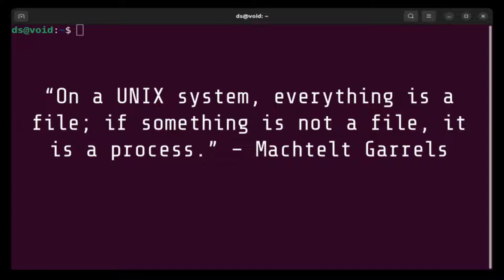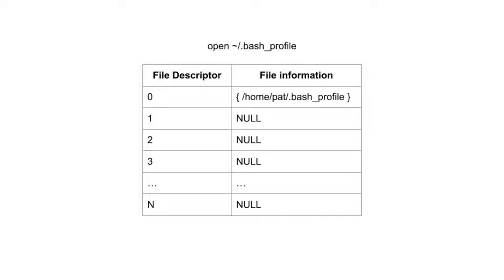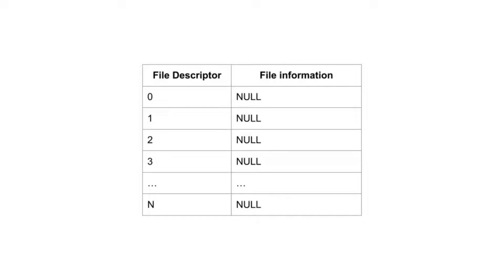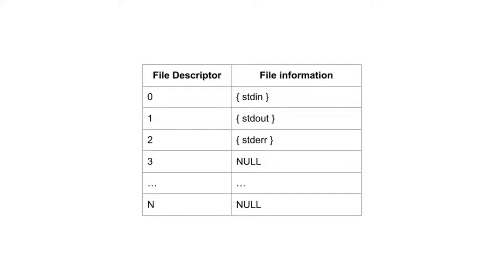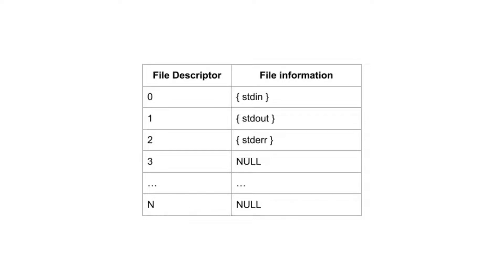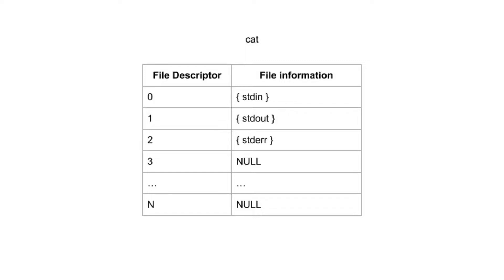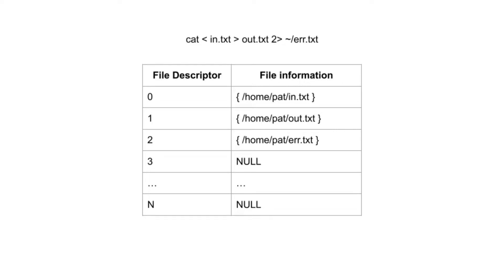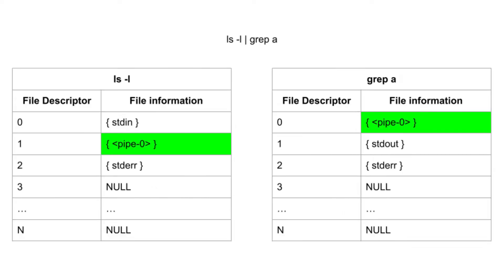POSIX File Descriptors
The basics of POSIX file descriptors.